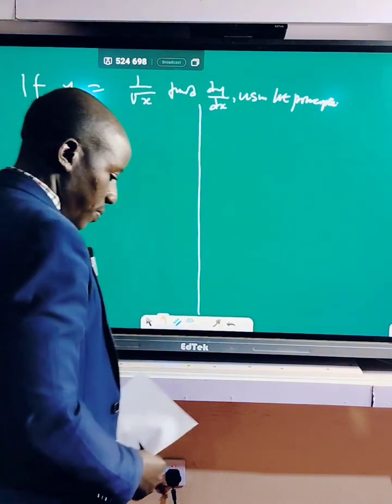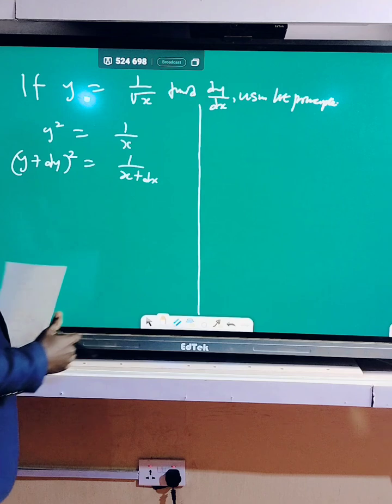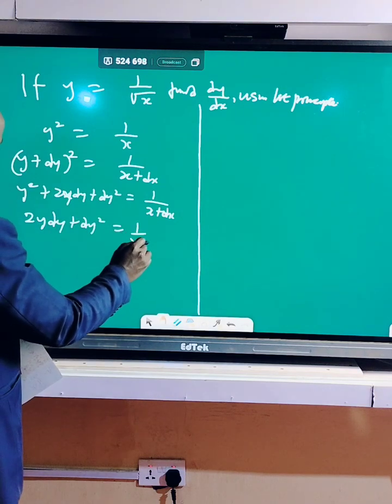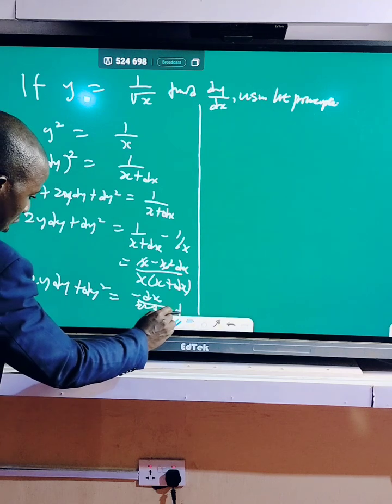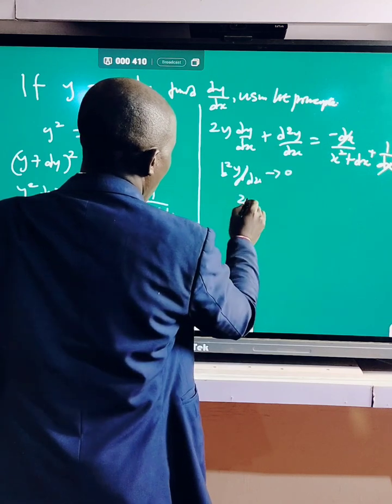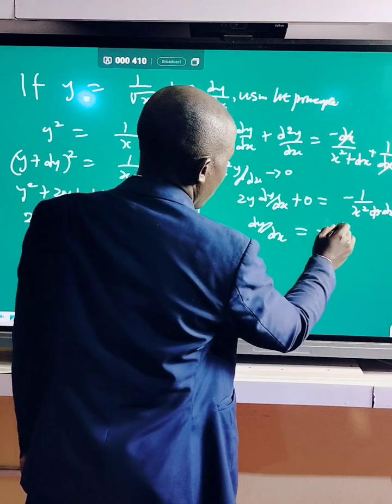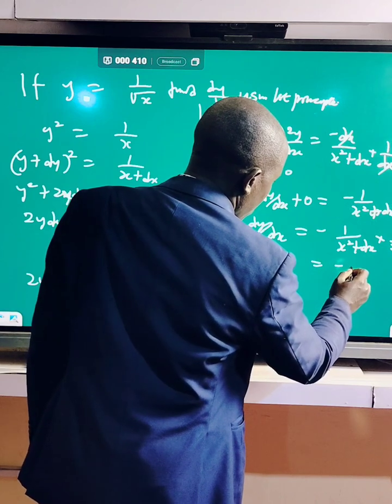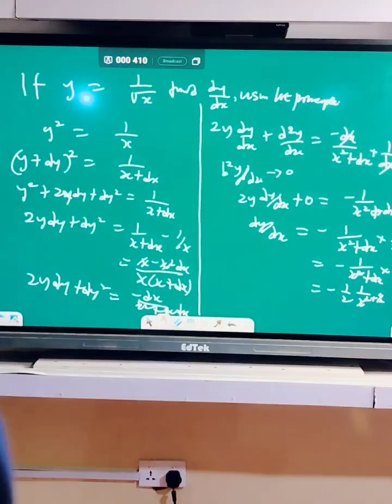Solution to derivation using First Principle Method